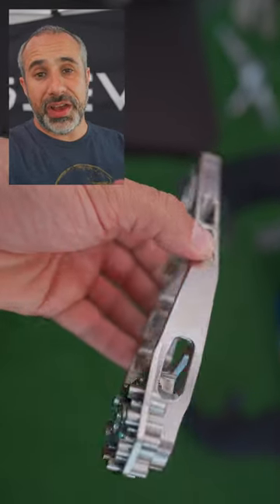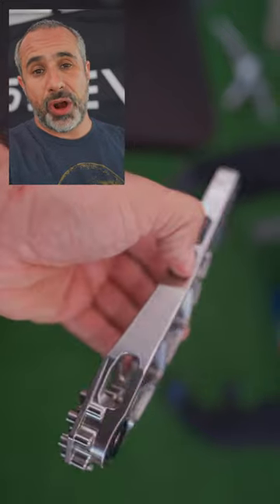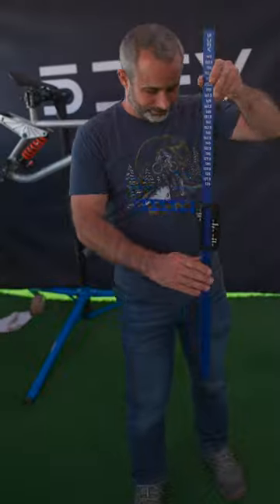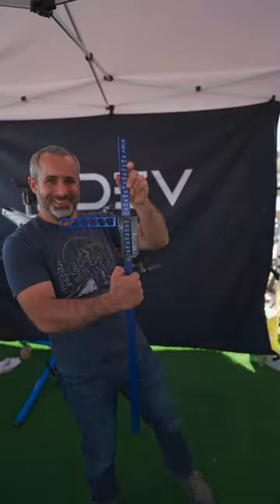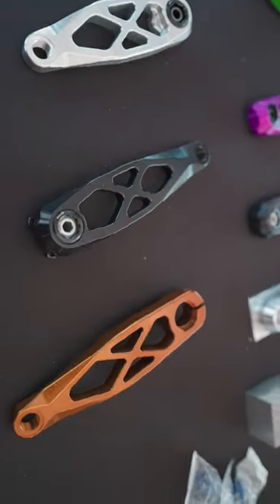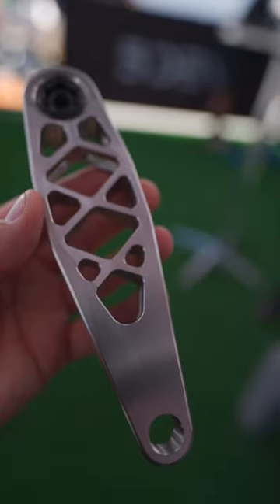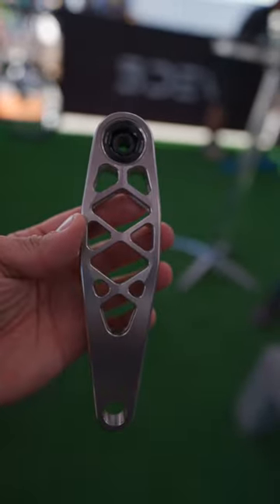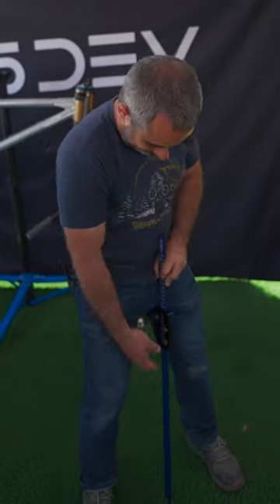New Titanium MTB Cranks and SHORT sizes from 5DEV - Sea Otter Expo 2023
At the 5 Dev booth Neko Mullaly showed us new CNC'd titanium cranks, as well as sizes down to 135mm. To have another high end crank option for short people is music to my ears.